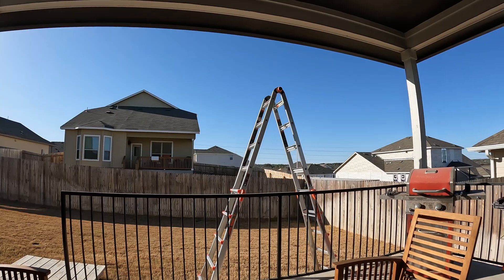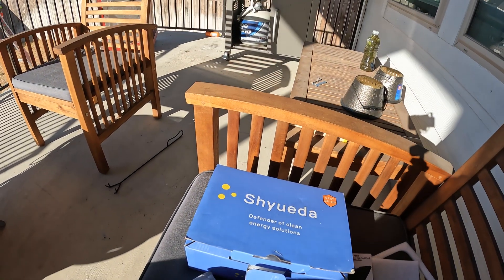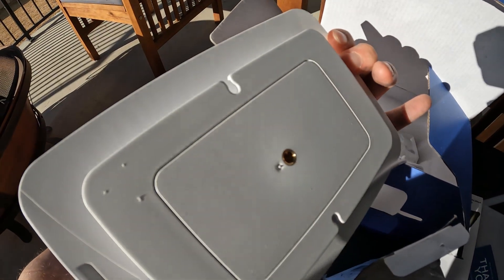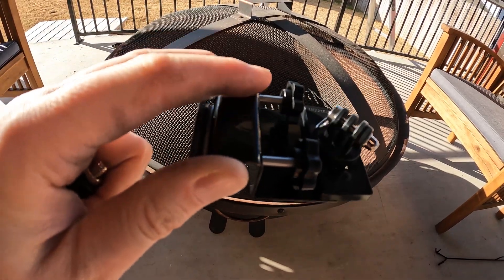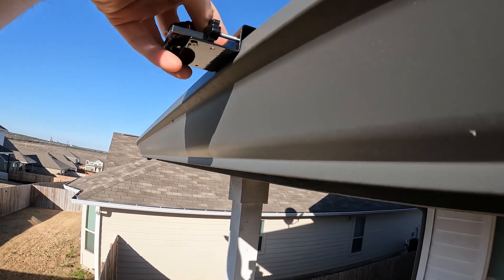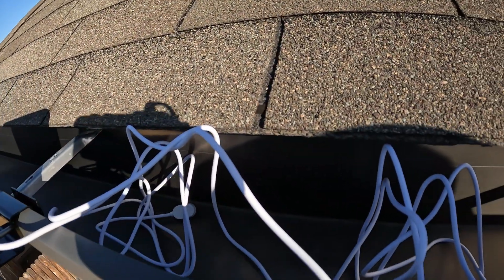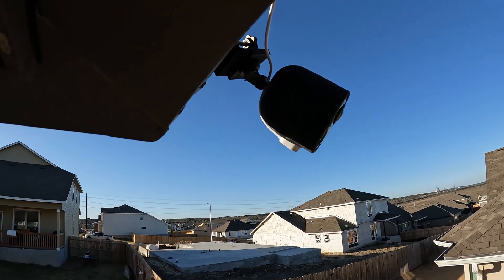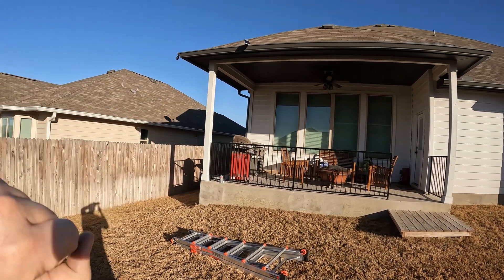How-To: Solar Power your Arlo Security Cameras! No Need to Charge Ever!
Tired of needing to occasionally charge your Arlo security cameras and letting them run out of juice?! A quick howto video on installing an inexpensive solar panel to your Arlo Ultra 2 4k security cameras!

In this video I use some super cool Wasserstein gutter mounts to install my solar panels on my rain gutters without needing to drill or damage my gutters or home! These gutter mounts work for mounting cameras, solar panels, and other items to your home easily. I use a Shyueda 4w solar panel in my demonstration and have another one of these panels elsewhere in my security system as well as 2 Arlo solar panels and really noticed no difference in quality of performance between the cheaper Shyueda panels compared to the official Arlo panels.

Item(s) seen in the video...

* Shyueda 4W Solar Panel Charging Compatible with Arlo Pro 3/Pro 4/Ultra/Ultra 2/ Floodlight

* Wasserstein Gutter Mount Compatible with Ring, Arlo, Blink, Reolink Cams & Compatible Solar Panels

00:00 - Start
00:18 - Intro
01:32 - Gutter Mount Overview
03:04 - Solar Panel Overview
03:53 - Gutter Mount Install
06:59 - Solar Panel Install
08:45 - Outro
10:48 - Peace! :-D